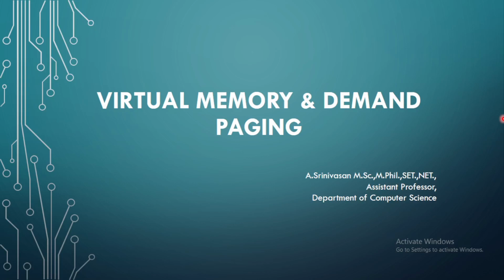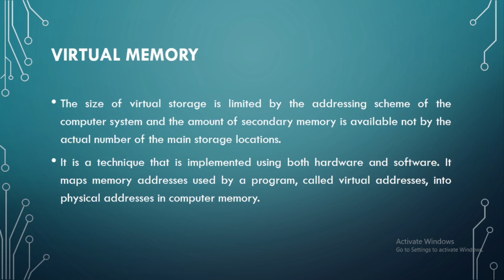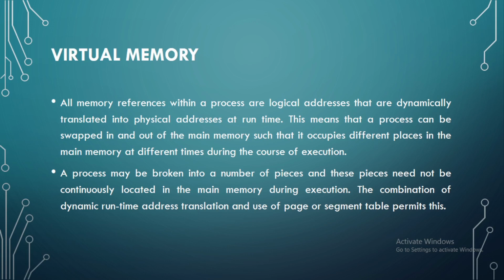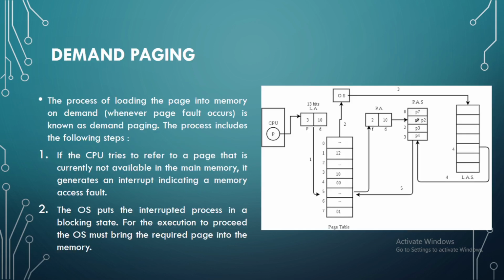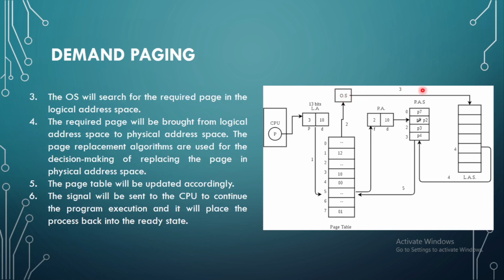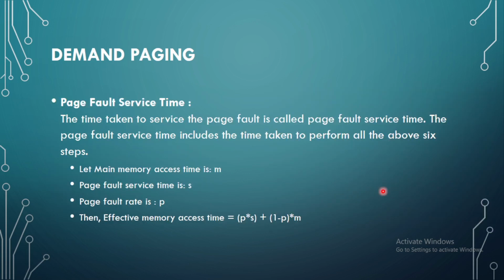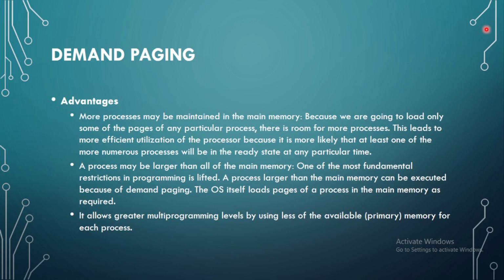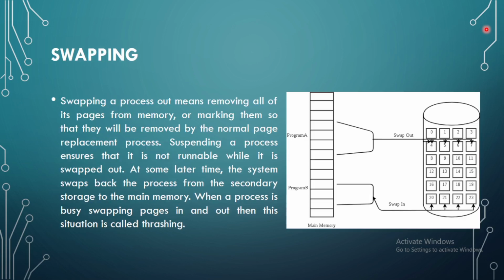Memory Management Part 6-Virtual Memory and Demand Paging for UGC NET, GATE CS